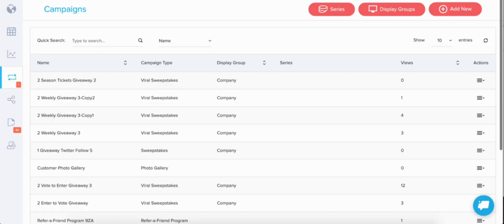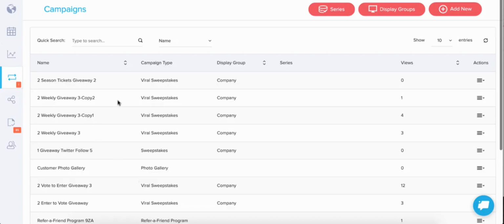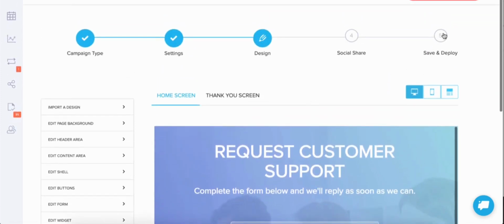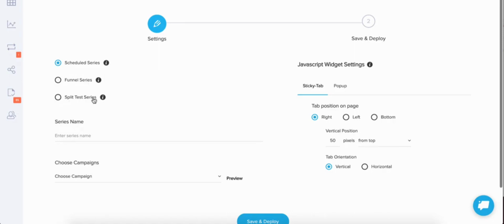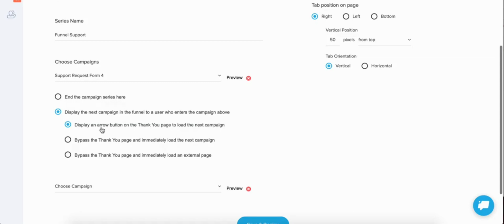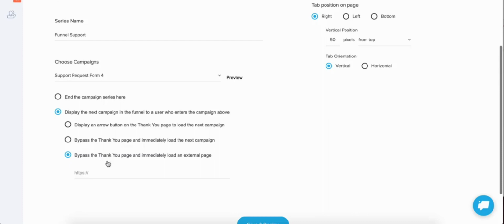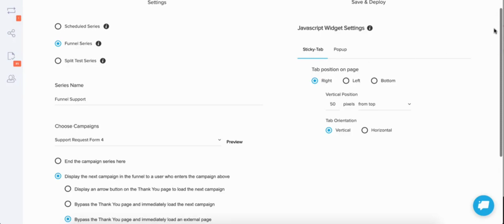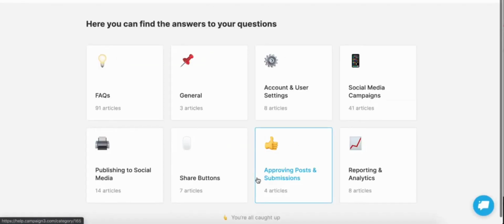NEW FEATURE: Campaign Funnels